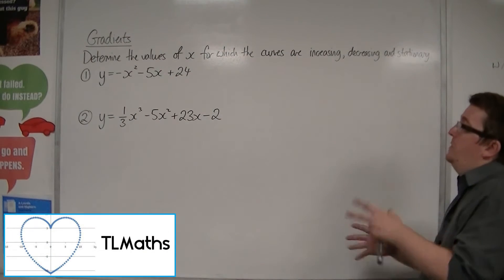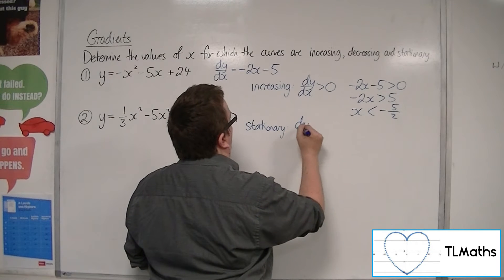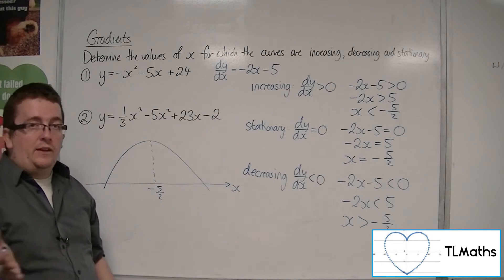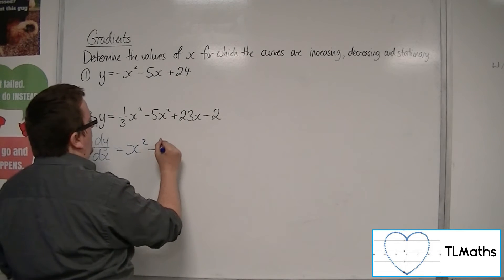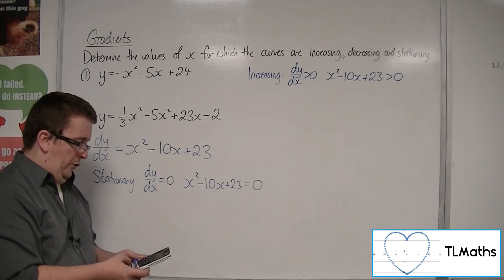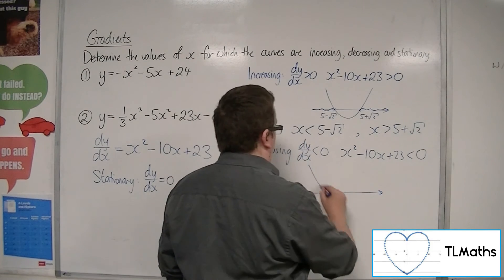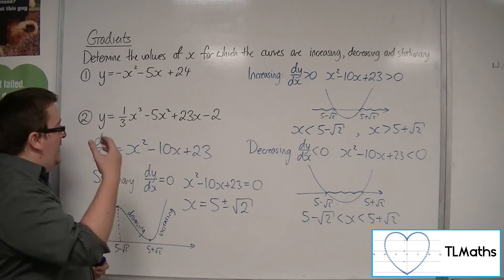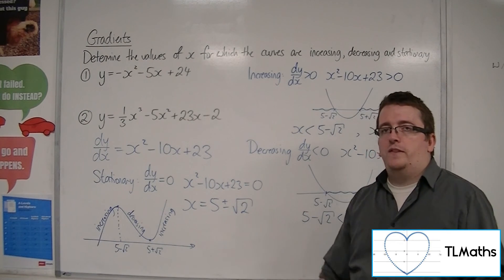A-Level Maths: G3-10 [Gradients: Where Functions are Increasing and Decreasing]